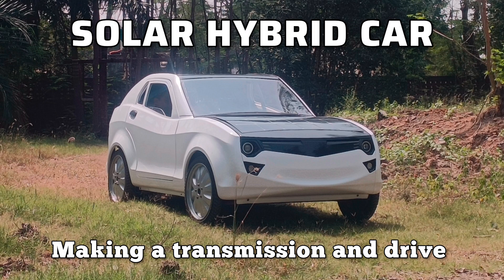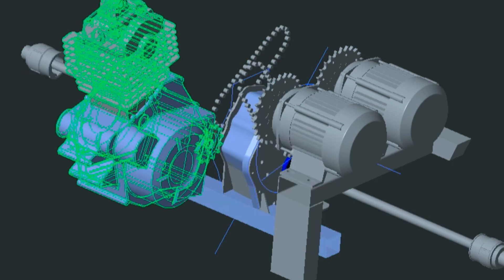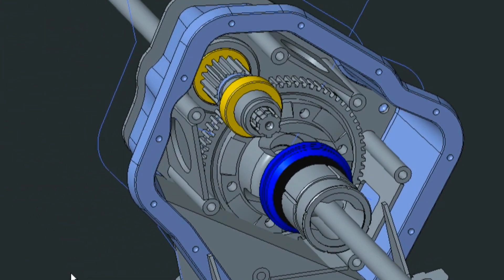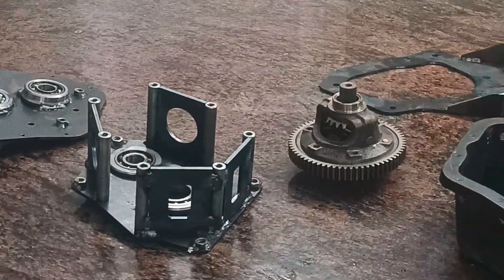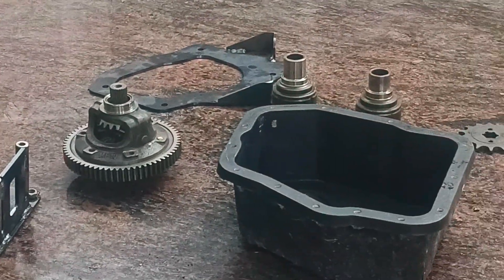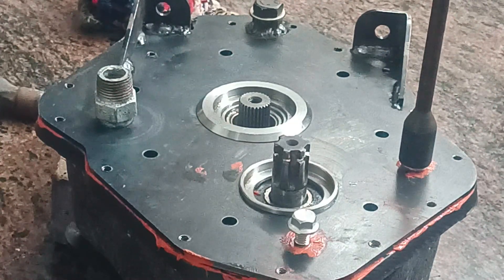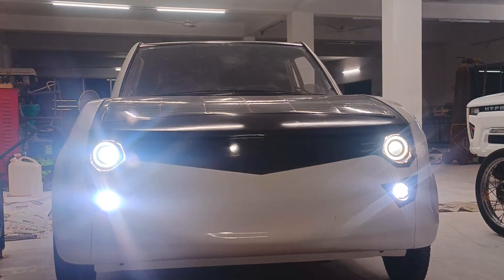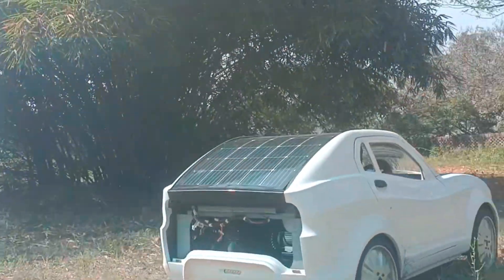Making the final drive for Sunray GT Solar Phev / Hybrid car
Hello world welcome to car design at jmc car builds, in this prototype hybrid car build video I will take you through the making of a transmission for my little Sunray GT Solar hybrid car  which is all about sustainability..

This transmission is special in the sense that it reverses the direction of the output from the internal combustion engine and has an input from the electric bldc motors.

As always we start with CAD where the design intent is created as a 3d model packaged well within the limited space of the little solar car.

The car was earlier a pure solar car with grid charging when required.  However earlier trials left demands for more road performance, hence it was decided to convert the solar car to a solar Hybrid car to eliminate the lacunae.

The design uses some off shelf parts like the crown and cage assembly, bearings and oil seals.  The housing parts are laser cut steel plates forming as assembly with other turned parts to make the differential unit.  The ratio of this differential has been worked at 4.12 to achieve an impressive performance with the 10 kilowatt engine.

The 3D CAD data shows all parts, sub assemblies and weld assemblies. The drive pinion gear and shaft with external splines to accept sprockets were designed and later machined.

All parts for the transmission have been made through various processes including fibreglass hand layup, laser cutting, milling, gear cutting, hardening and turning.  Since the design has been made with interlocking parts, parts simply auto locate, doing away with fixturing.

As welding progresses, small parts joining to form larger assemblies, I decided to fire the engine to ensure that all systems are in readiness to welcome the transmission.

On display here are the side housing, housing inner, differential, and outer housing

Assembly begins with liberal use of high temperature silicone on the housing where shafts go through to prevent oil leaks .

Bearings are lubed well before and after assembly

The differential unit goes in next, the differential unit has the crown, cage with side gears and pinions all assembled before locating into the housing.

The custom pinion shaft goes in next with its pair of bearings.

Gasket maker is applied to the lip for a leak proof seal.

Side housing is finally located and bolted to complete the unit.  More fasteners are used to lock the outer housing to the side.  Mounting provisions, oil filler and plug, drain plug have already been installed to the side housing.

Axle shaft ends and sprockets complete the unit

The transmission unit is finally in its space, driven by chains by both I C engine and the electric motors.

With the engine running and the drive in first gear, the transmission is working well as expected

Axle shafts have been modified to suit the new lengths and Now, the solar car moves on gasoline power for the first time.

Whew! what an exciting day, tomorrow we hit terra firma.

Today I have packaged the electric drive units for a later link up. Two 800w motors drive the hybrid transmission via roller chain. While I would have preferred bldc motors without an inbuilt reduction, I had to use these since they were in the inventory.

Beautiful Misty morning, time to roll

The little solar car is having a hard time over the battered track. But power and torque appear more than adequate for the application.

Follow us at jmccarbuilds on the development of the SUNRAY GT solar hybrid car.